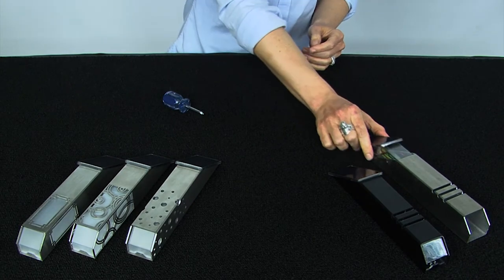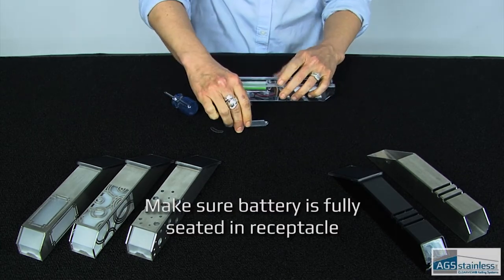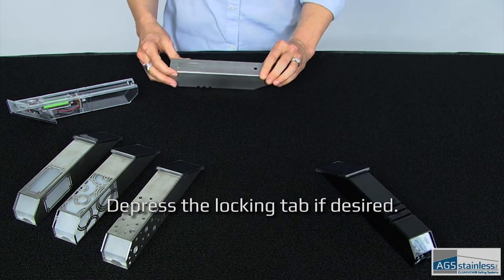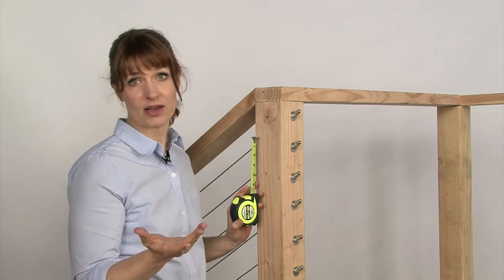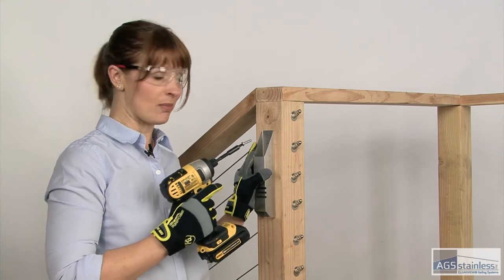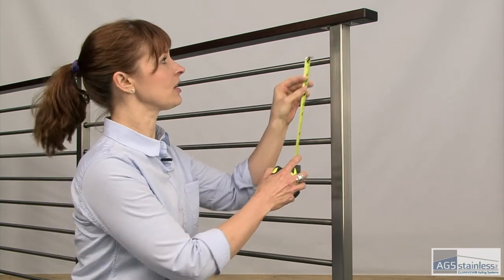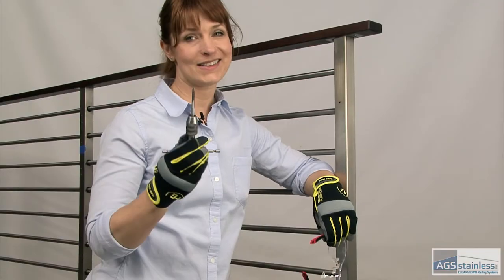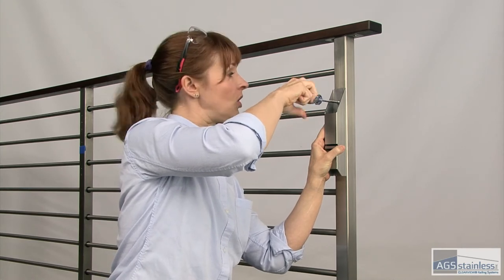Installing StarLight LED Accent Lights on Wood Mounting surface and Metal Railing Posts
This video shows how to install StarLight solar powered LED accent lights on a wood surface or metal railing posts. Also available with ground stakes for paths and trails. Light up your night with StarLights!

Manufactured by AGS Stainless, StarLights are easy to install accent lights perfect for attaching to posts, walls, or door jambs. Alternatively, add attractive LED landscape lighting to your yard by purchasing our StarLight and ground stake package. Questions?